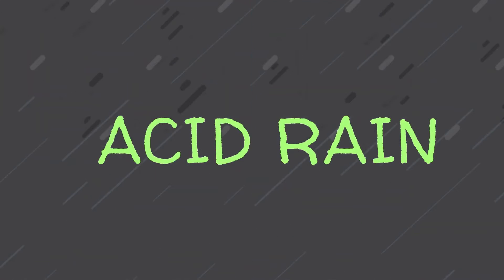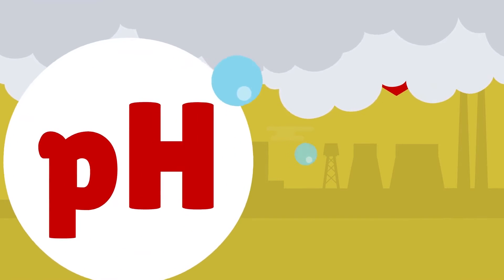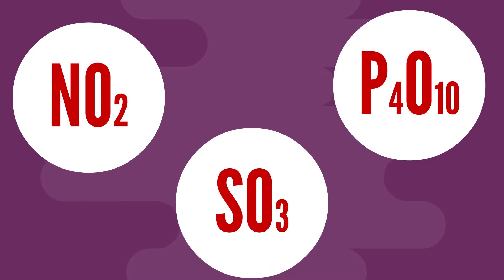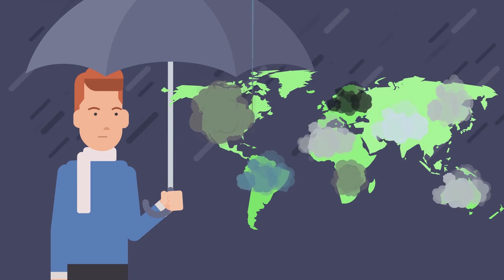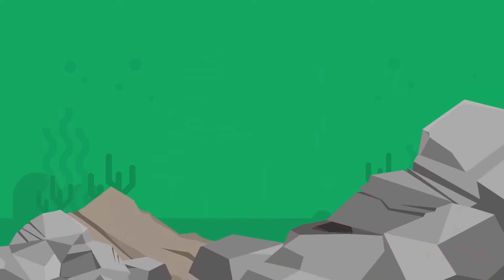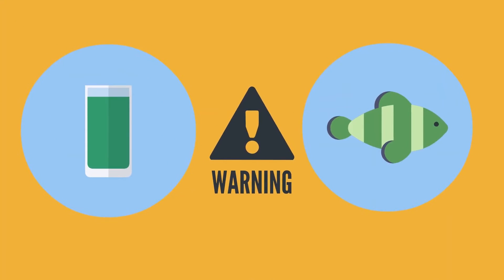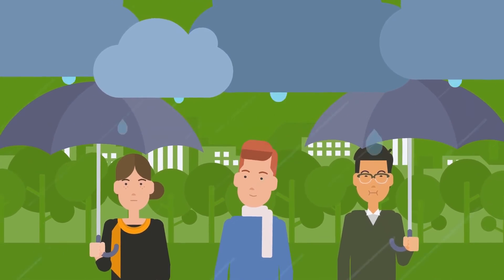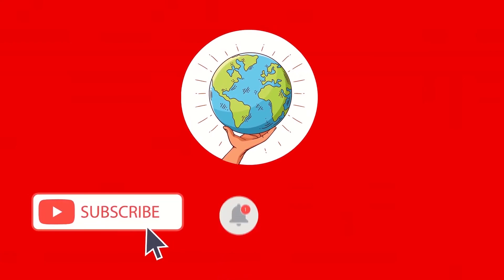acid rain | air pollution | online education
What is acid rain? How dangerous is it? How it threatens people and the planet watch in our animated video. Tips on how to survive natural disasters and how to prevent their occurrence.